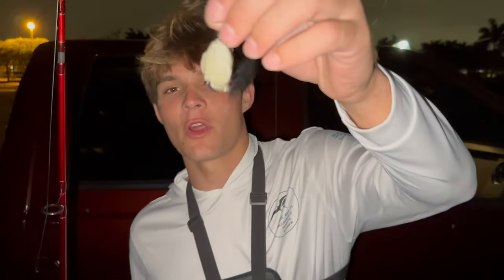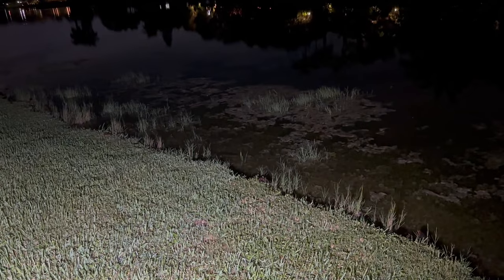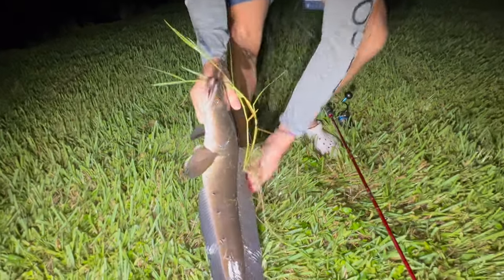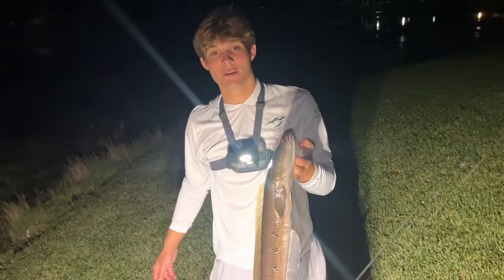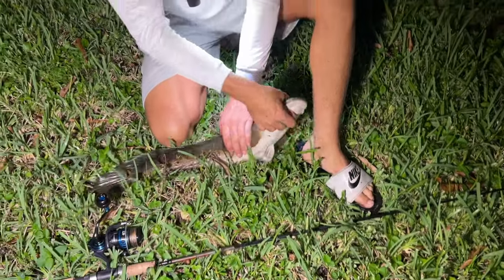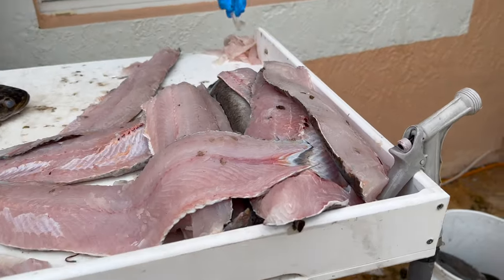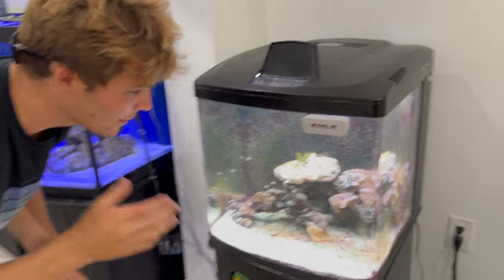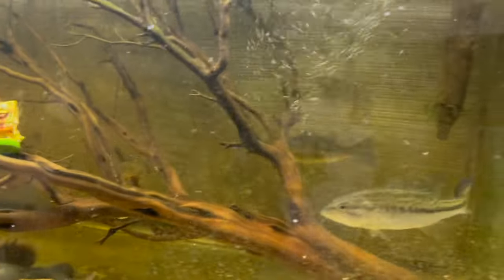CATCHING AND REMOVING ONE OF SOUTH FLORIDA'S MOST INVASIVE FISH!!